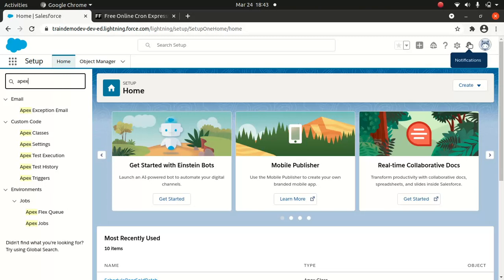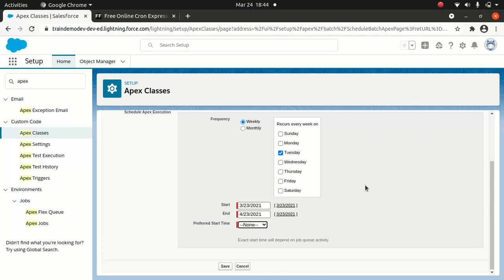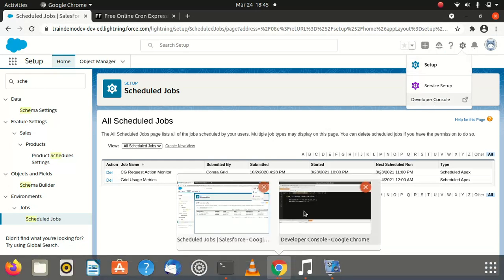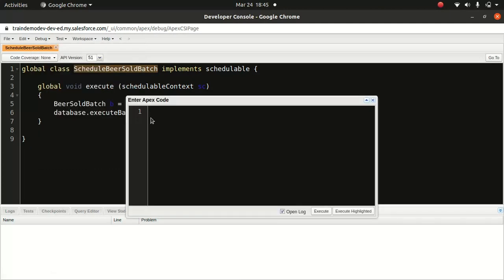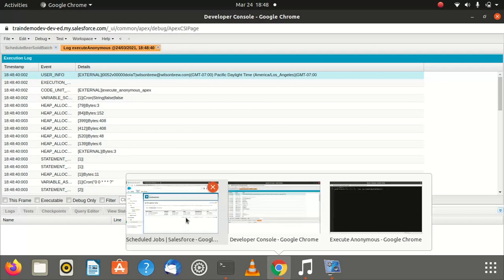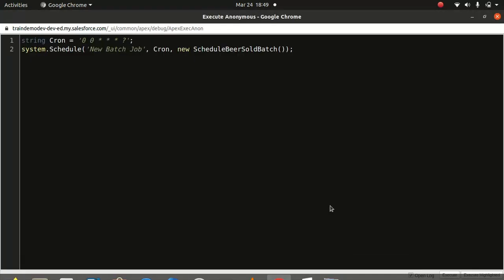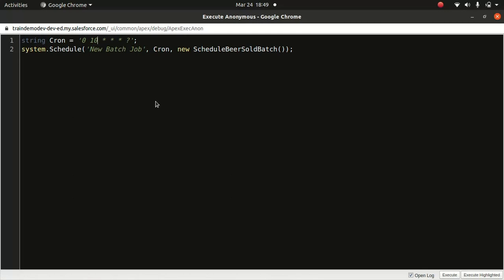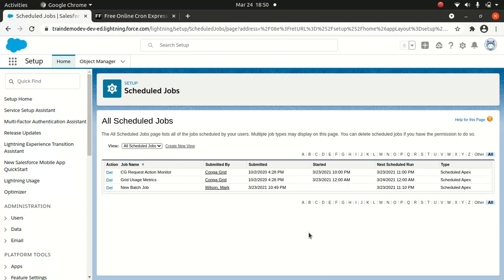Apex programming for Salesforce Admins-Schedule Apex using Cron expression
This video will teach you how to schedule an apex class using Cron expression